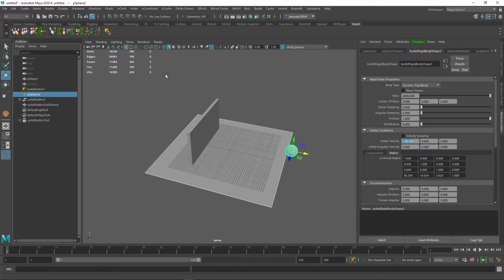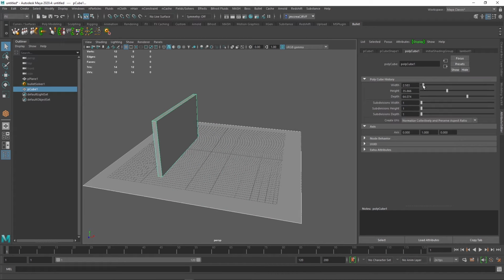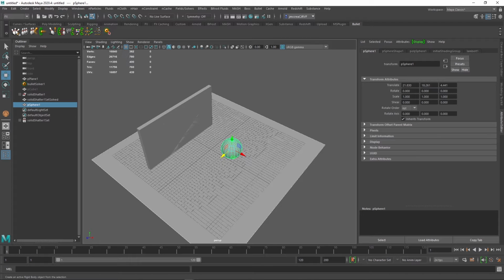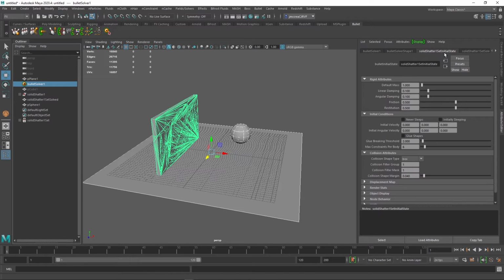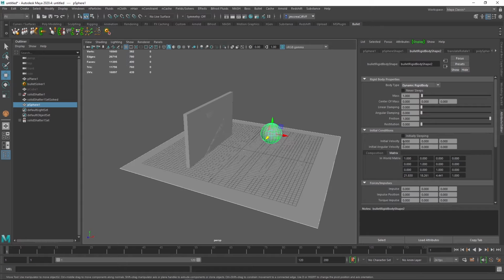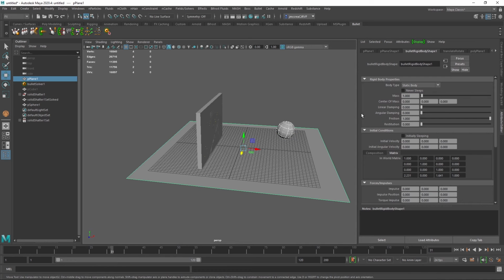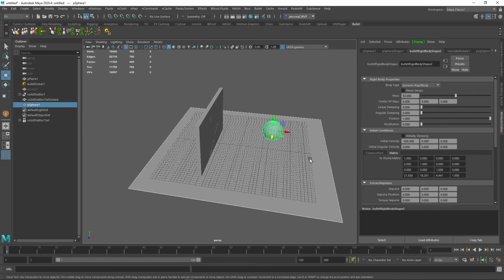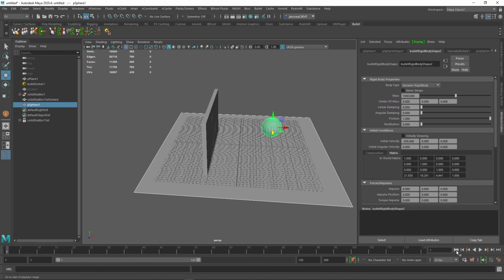Modeling & Texturing 2 - Shatter effect and Bullet Simulation Maya Part 2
Use Maya to Shatter an object and then use Bullet to simulate it breaking apart.